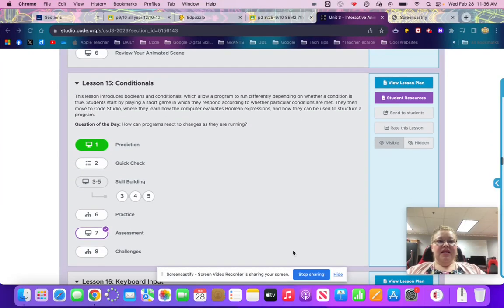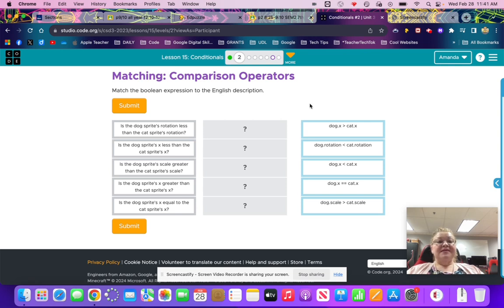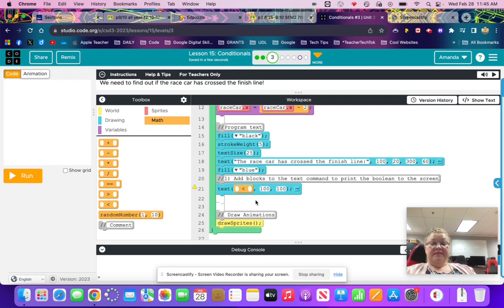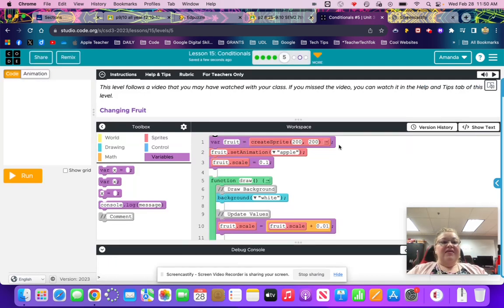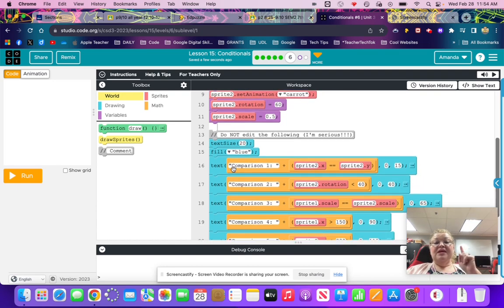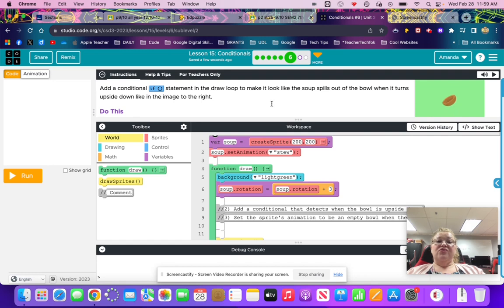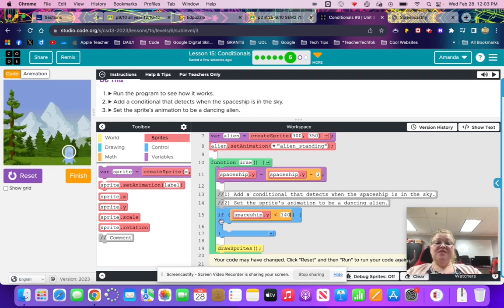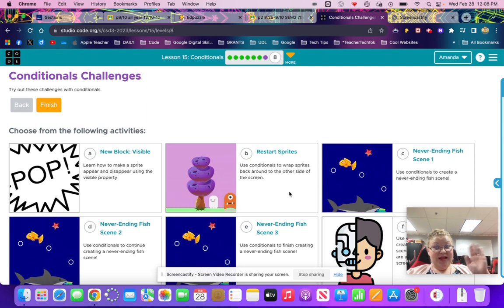CSD L15 Conditionals 23-24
lesson walkthrough for lesson 15 conditionals for 23-24 Computer Science Discoveries Unit 3 Game Design